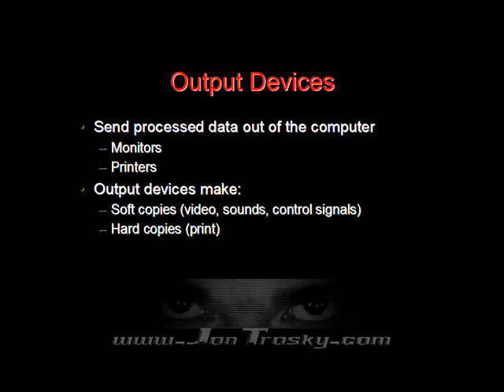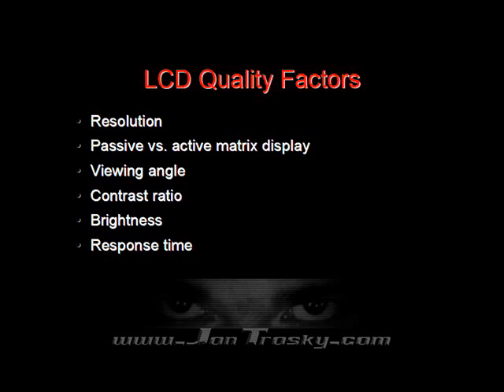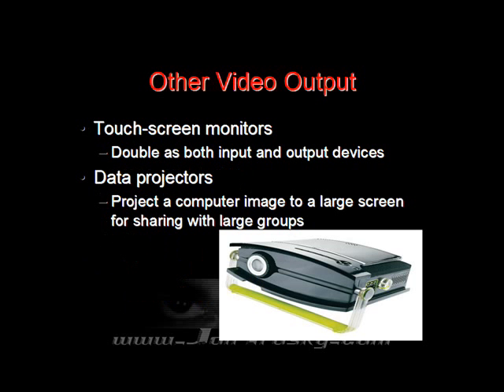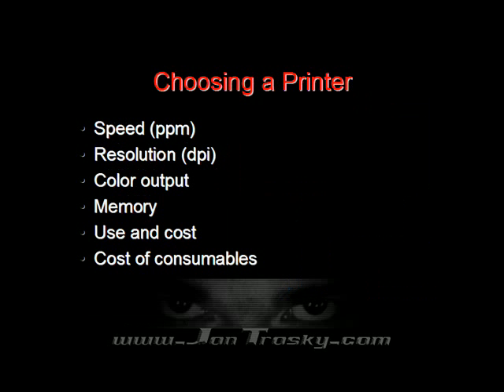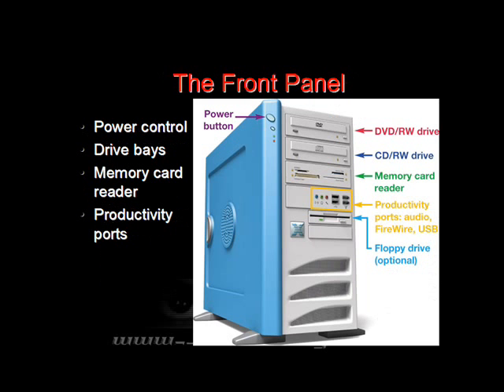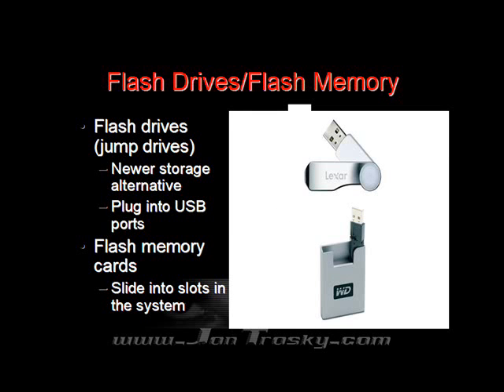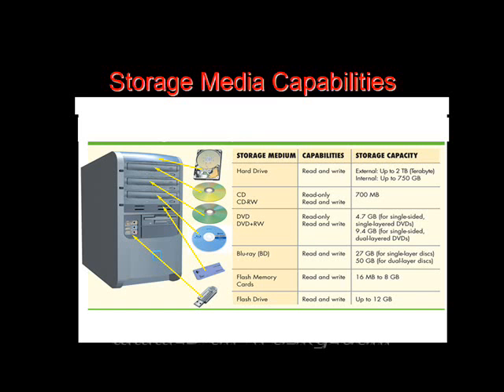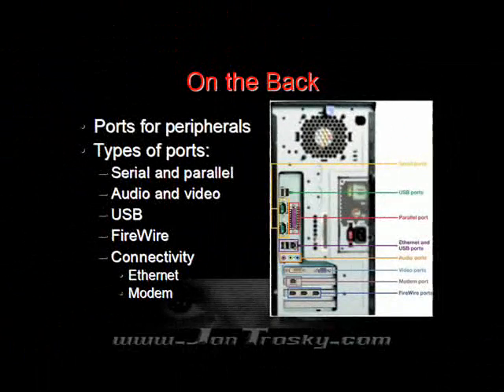basic computers 3